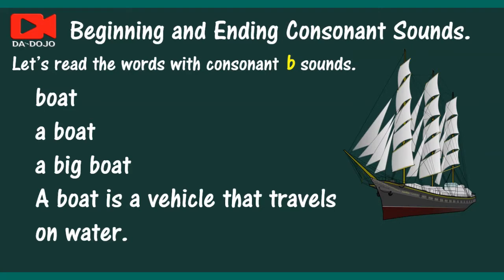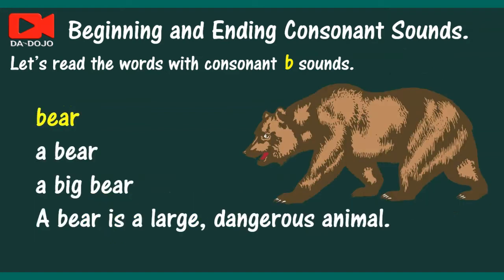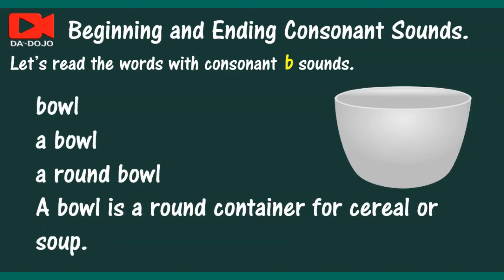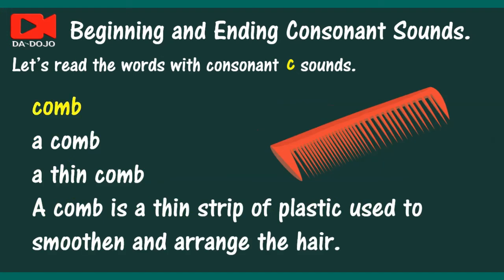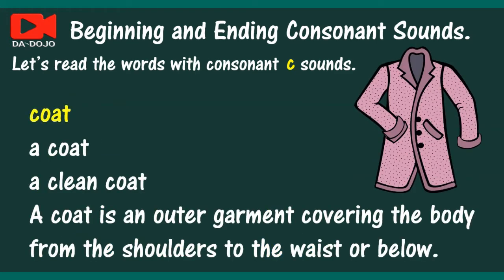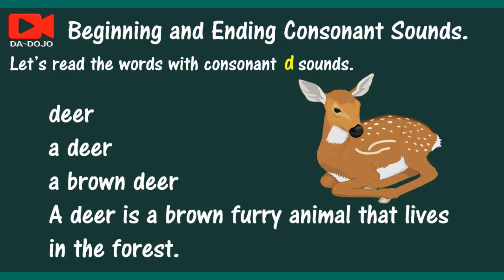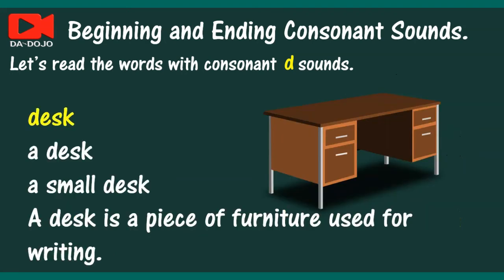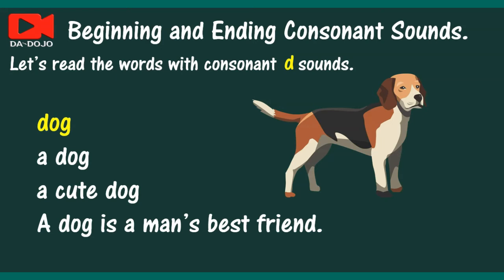Beginning and Ending Consonant B C D Sounds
Beginning and Ending Consonant Sounds. This Beginning and Ending Consonant Sounds activity, aims to enhance your listening skills and reading practice. You will develop a genuine love for learning and reading practice of the Beginning and Ending Consonant Sounds.